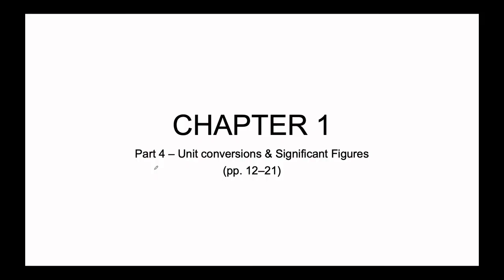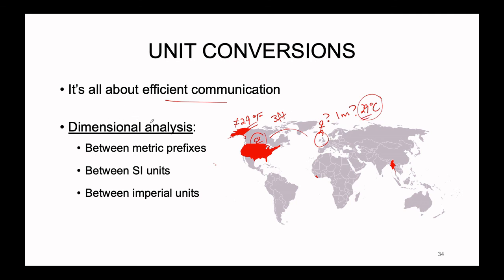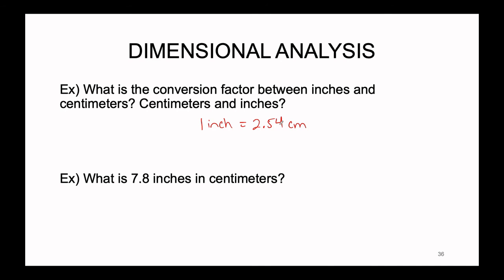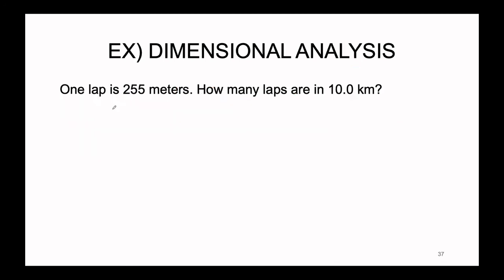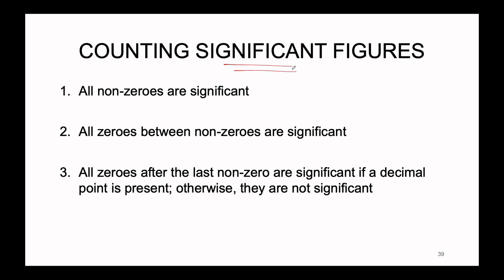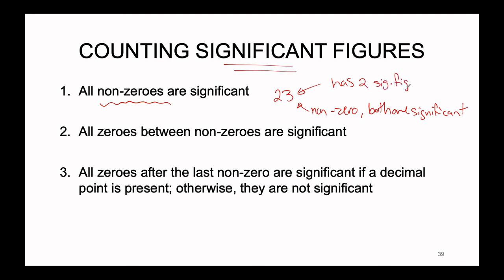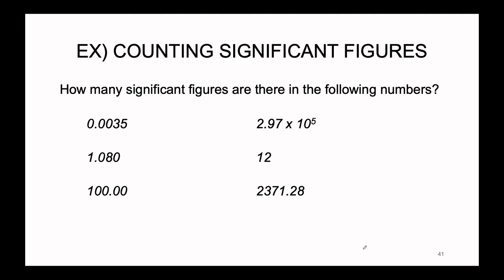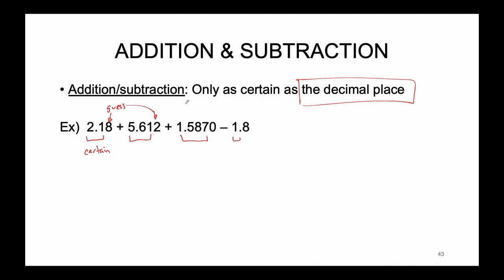Technical Lectures | Ch 1 | Unit Conversions & Significant Figures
Time to start uploading my fall lectures thanks to Covid-19, in preparation for the impending quarantine.

Significant figures from examples throughout chapter 1:
- In the density calculation from Part 3, the final answer should have been 0.27 g/cm^3 with significant figures. This is because the length measurement given (1.0 m) contained two sig figs.
- In the temperature conversion from Part 3, the final answers should have been to the 10ths place: 82.6 C and 355.8 K. This is because the initial temperature is also to the 10ths place, and the values used in the equation for conversion are exact.
- In the inches to centimeters conversion from Part 4, the final answer should have been 20. cm with significant figures. This is because the initial length measurement given (7.8 in) contained two sig figs.
- In the km to laps conversion from Part 4, the final answer should have been 39.2 laps. This is because the initial length measurement given (10.0 km) contained three sig figs, and the values used in the conversions are exact.

Citation:
Burge & Overby. Chemistry: Atoms First 3rd edition; McGraw-Hill Education: New York, 2015; 12-21.

Track Names: "Midnight Bounce," "Blue Boi," "Watching the Clouds," "Street Dreams," "Illuminate," "Falling," "Island," "Golden Hour," "Better Days," "New Day," "On My Way," "Street Dreams," "Warm Nights," "In My Dreams," "Good for Me," "Going Up," "5 Min Call," "Monroe"